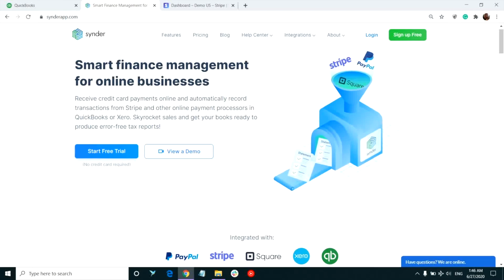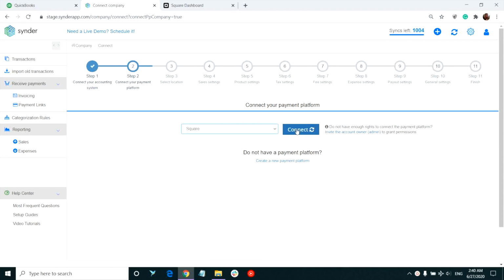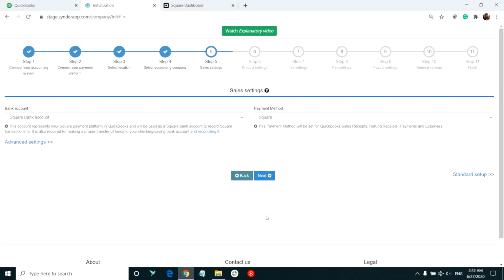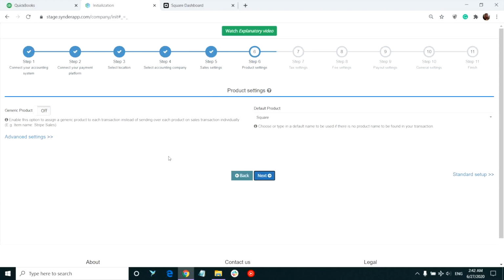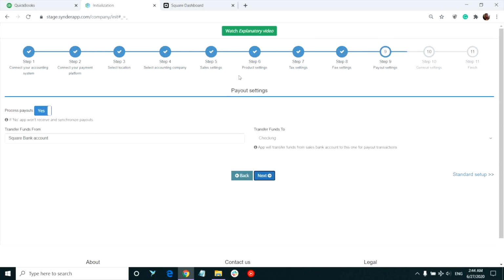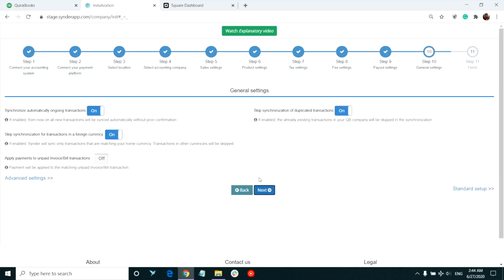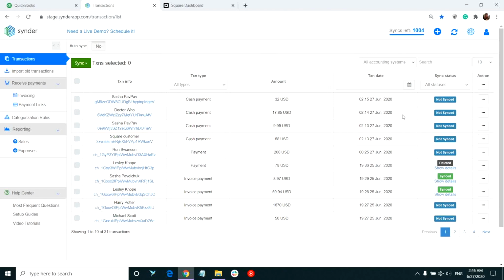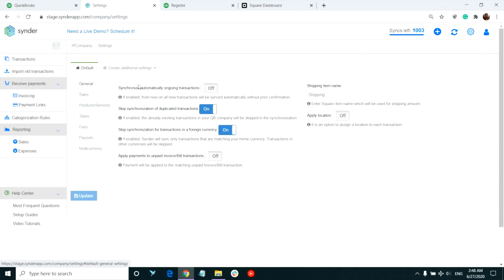How to Connect your Square to QuickBooks Online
In this tutorial, you’ll learn how to connect Square to QuickBooks Online with Synder! Try Synder for free

Connect Square to QuickBooks Online with the help of Synder and automate bookkeeping of all transactions. Say no to manual entering!

☑ Synchronization is done for seconds and payments are ready for reconciliation in 1-click.
☑ Bring in All Historic and Ongoing transactions without any limits and in an automated mode.
☑ Roll Back and Duplicates Detector functions secure all your actions.
☑ Get all data into your Tax and Sales reports: auto-track product inventory, locations, shipping, discounts, and multi-currency transactions.

▶️Timestamps:
0:10 - Create an account in Synder
0:52 - Add payment platform
1:07 - Select location
1:23 - Quickly start syncing with the standard setup
1:59 - Sales settings
2:38 - Product settings
3:09 - Tax settings
3:25 - Fee settings
3:43 - Payout settings
4:03 - General settings
4:47 - Finish
4:52 - Start to sync
4:58 - Import old transactions
5:39 - Rollback sync

Synder by CloudBusiness is an award-winning 5-star rated professional accounting solution designed to automate bookkeeping and optimize financial management workflow. The software has helped 20k businesses and has processed a stunning $1 Billion worth amount of transactions for E-Commerce in 2020.